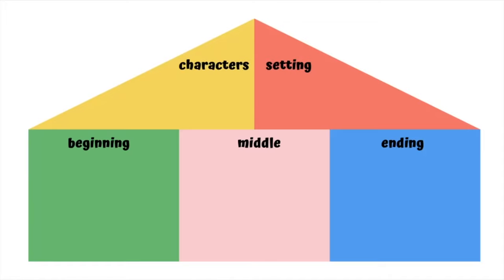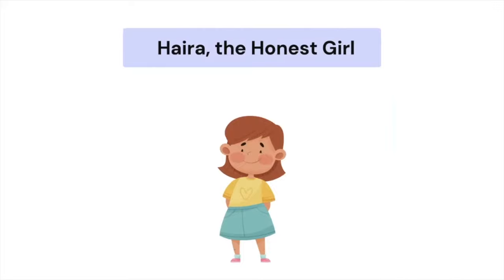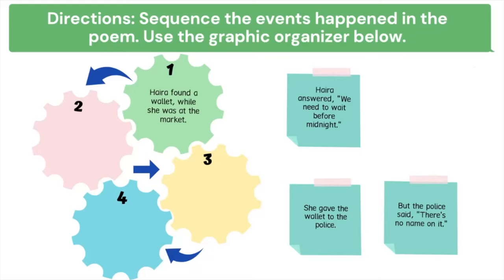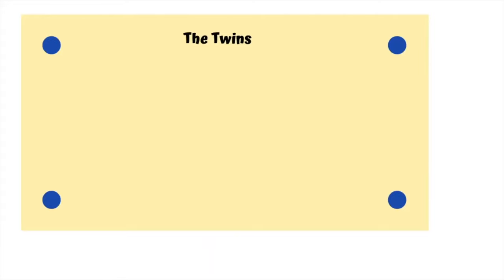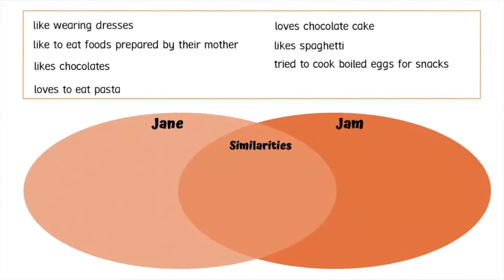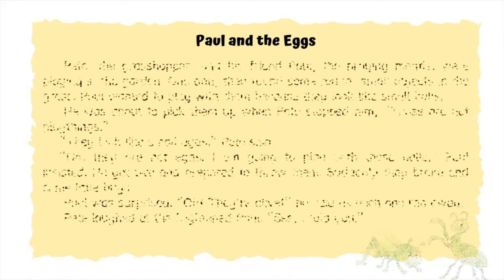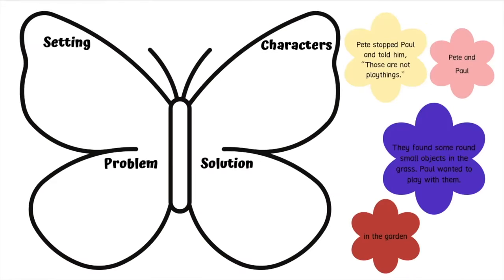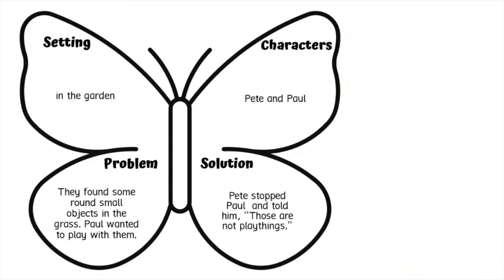ENGLISH 4 QUARTER 3 WEEK 5 | GRAPHIC ORGANIZERS | MELC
Title: Using Appropriate Graphic Organizers in the Text Read

This asynchronous video was made for grade 4 students to help them understand the lesson about Using Appropriate Graphic Organizer in the Text Read

Time Stamps

00:00 Intro
00:24 Title
00:31 Objective
00:48 Drill
05:04 Review
07:34 Presentation
08:47 Comprehension Check up
09:50 Discussion
10:52 Practice 1
14:28 Practice 2
17:57 Evaluation

If you wish to have a copy of the PowerPoint lesson, please download it

Quarter 3 Video Lesson Links:
Week 6: